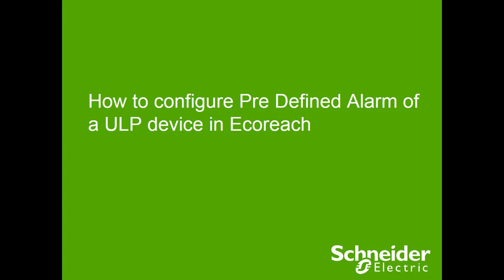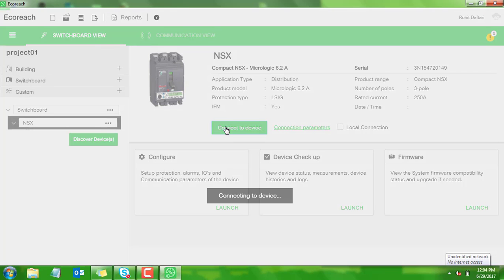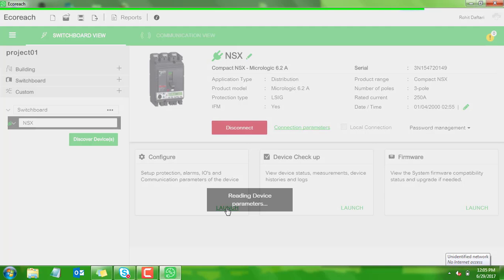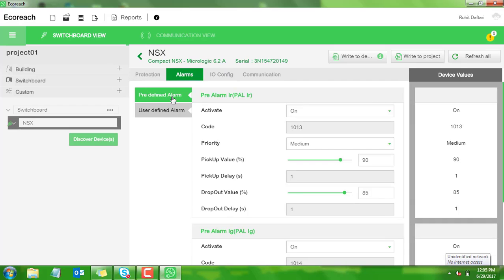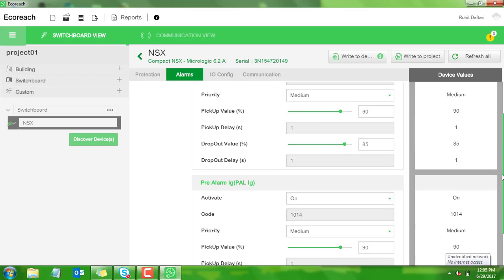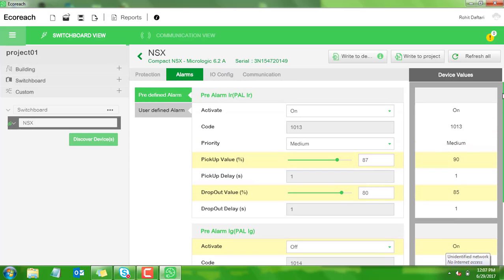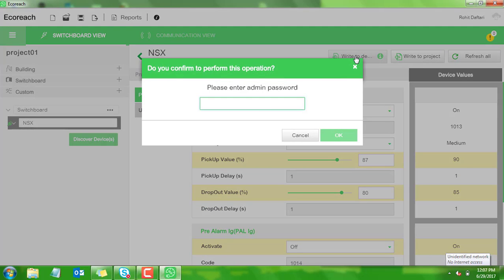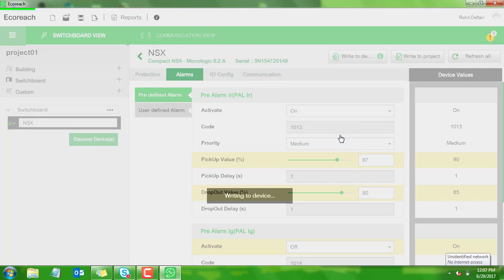How to Configure Pre Defined Alarm of a ULP Device in Ecoreach